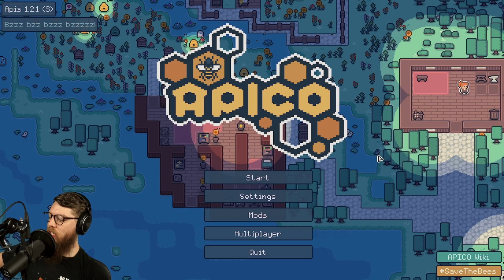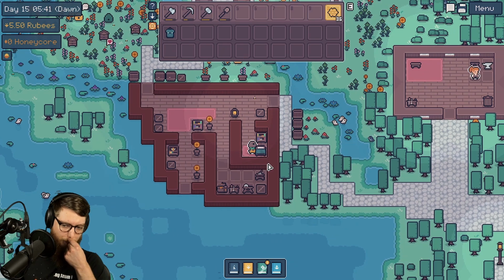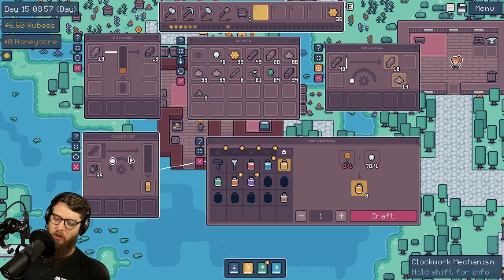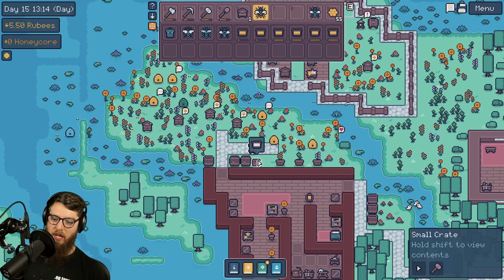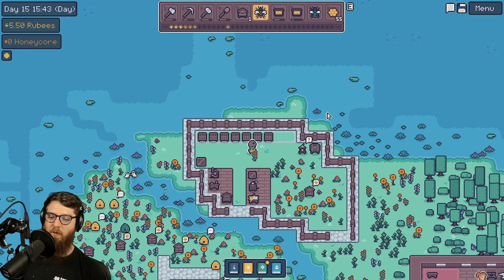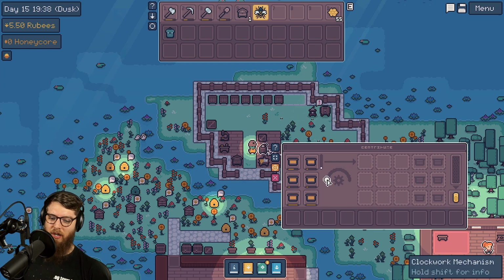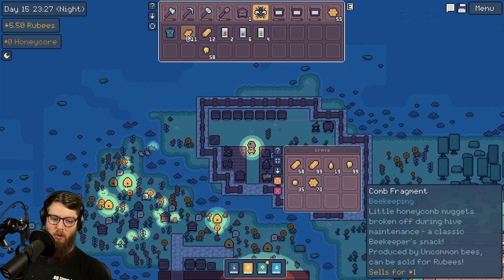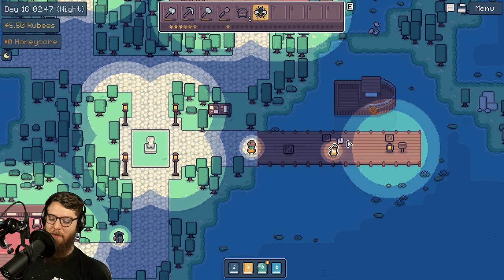Apiary Tour | APICO Tips, Tricks, and Thoughts So Far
I loved Teaking a Look at APICO with you all, and so I bought it and played several hours! In this video, I want to return once again with the knowledge I have gained. This is intended to be a three-part hybrid: one part cribs tour, one part early game tips and tricks, and one part game review. Please enjoy!

From the Steam description: "APICO is a laid-back beekeeping sim game about breeding, collecting, & conserving bees! Set in a series of lush environments, APICO uniquely combines resource gathering, biology, and beekeeping minigames, taking ideas from a mix of real-life and fantasy apiculture & floriculture."

This video is a YouTube exclusive! Hungry for more?

Still not enough?